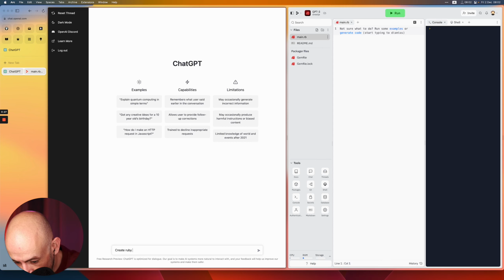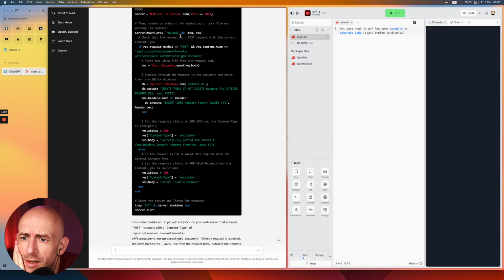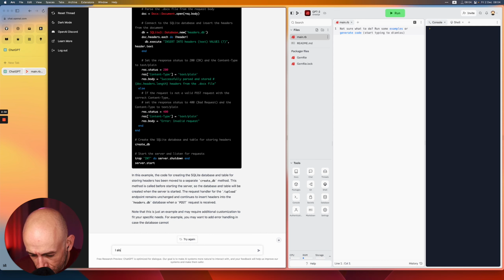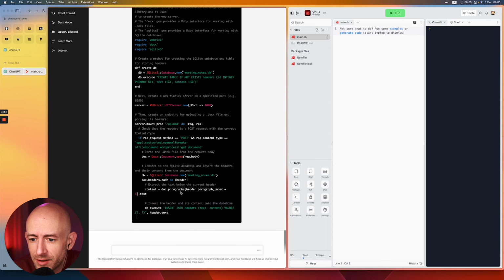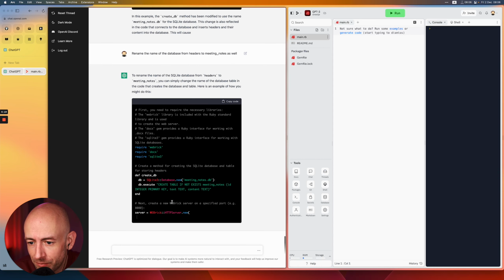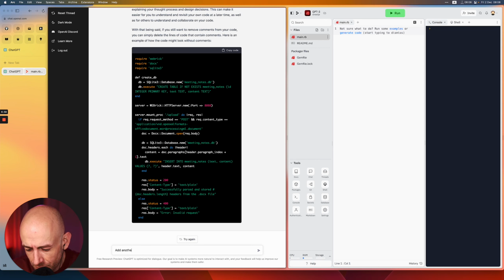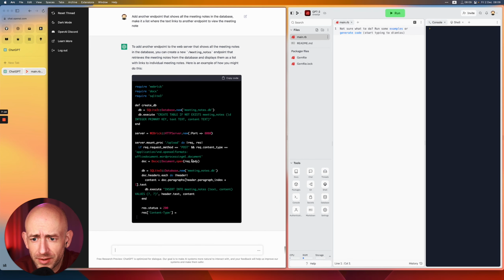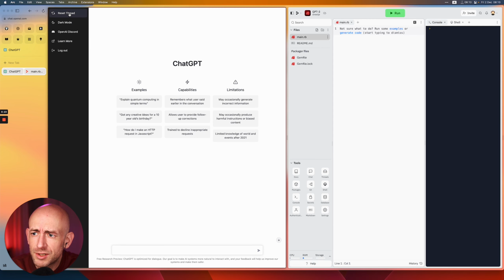Coding together with (Chat) GPT 3